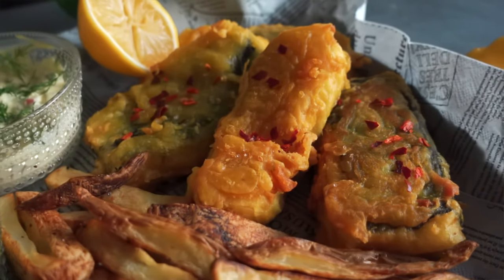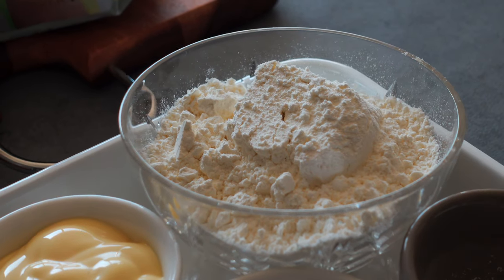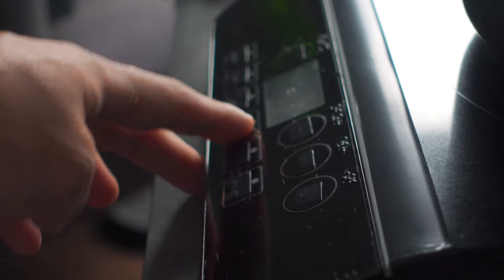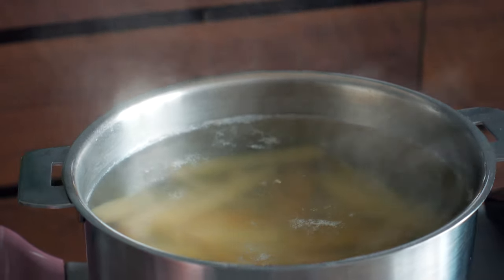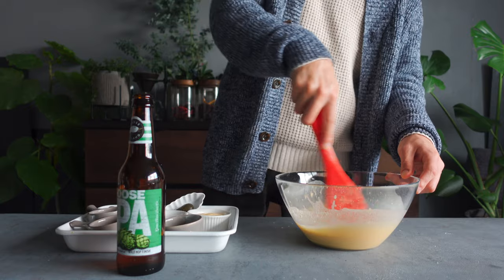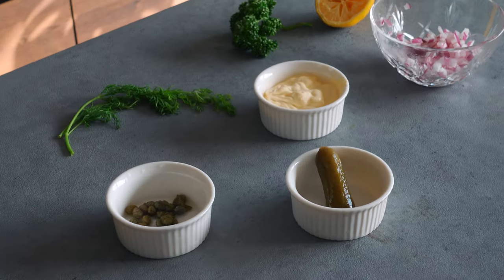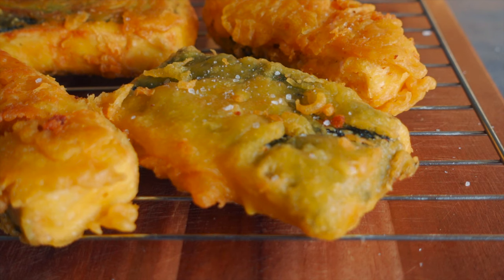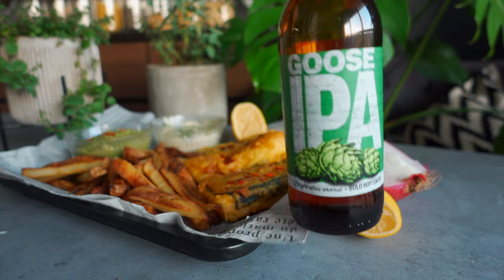BEER BATTERED VEGAN FISH & CHIPS | Crispy vegan fish & chips recipe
In this video, I'm making the classic comfort food fish & chips VEGAN. If you love the thick & crispy beer batter, you will absolutely love this. I'm keeping it "vegan classic" and simple this time - using tofu. I will make a banana blossom vegan fish & chips in a future video soon! This is going to be your next favorite vegan weekend treat.

I am a vegan/climate/animal rights activist, and I share educational videos on veganism - ethics, the environment, and human rights issues, as well as easy and delicious vegan recipes!